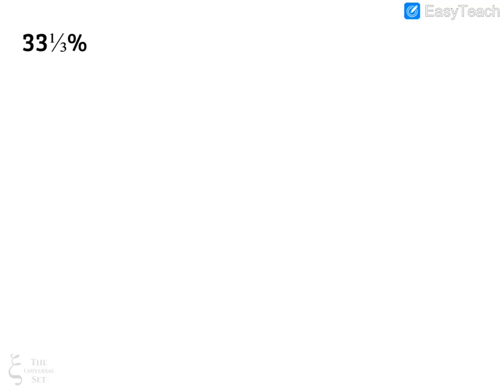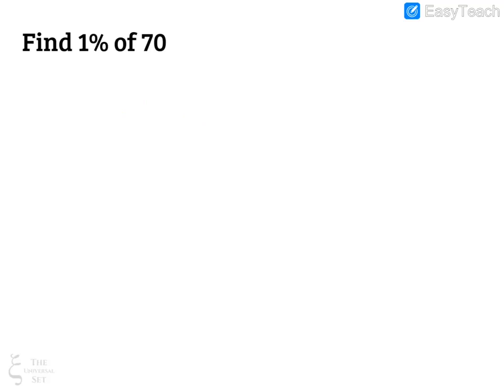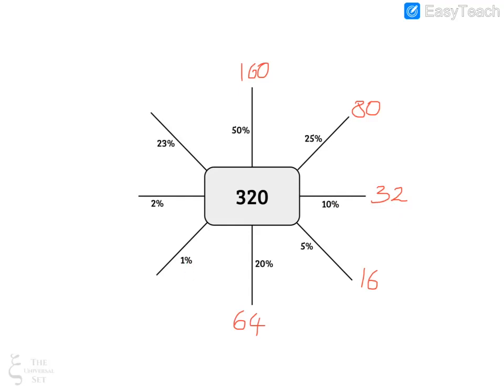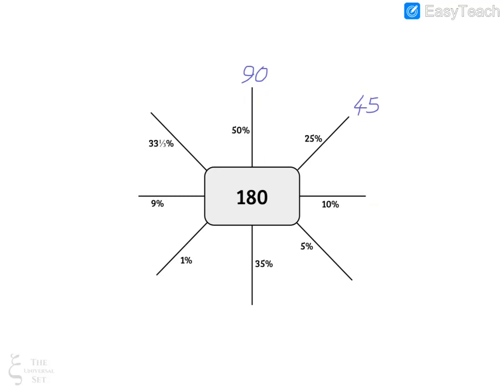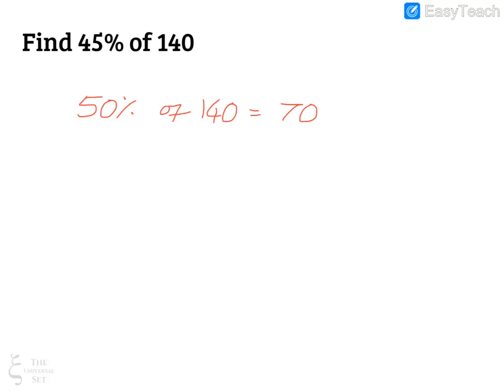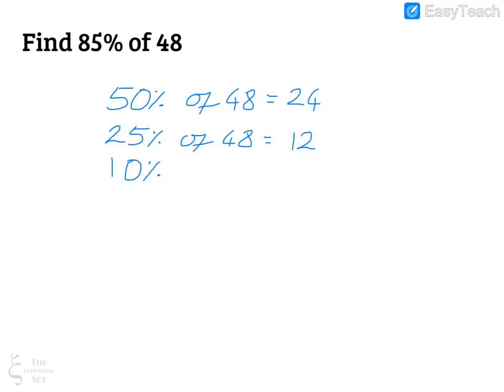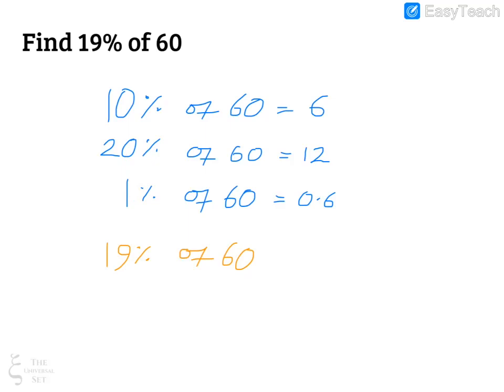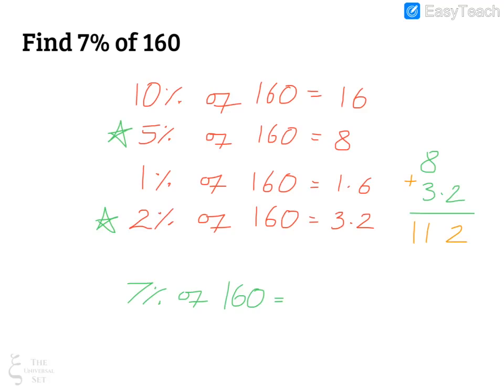Finding Percentages 2